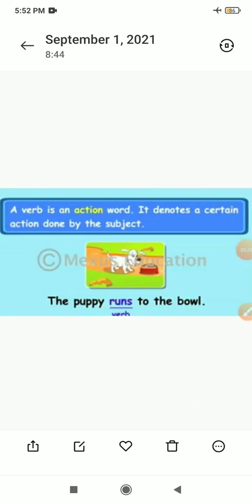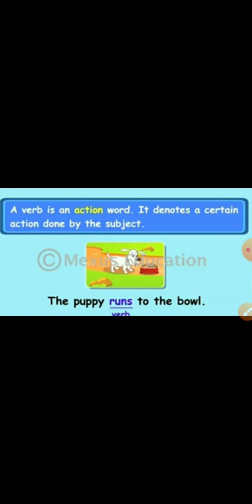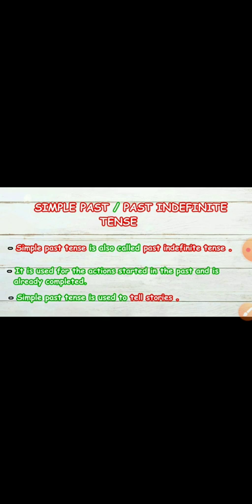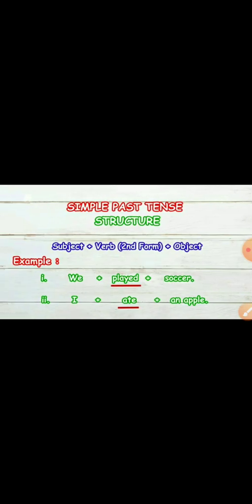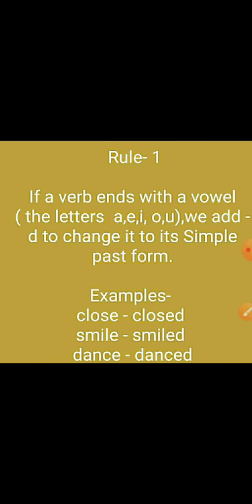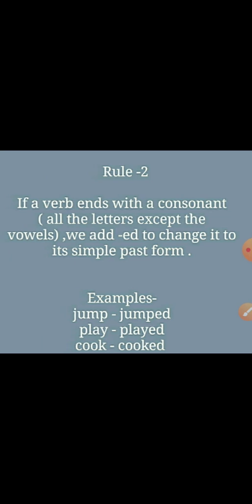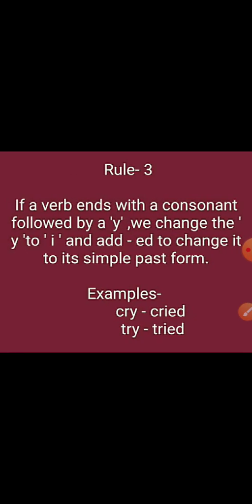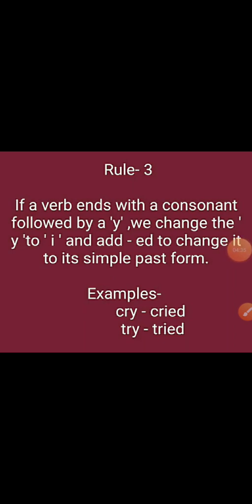Class 2 English Grammar Chapter 10 part 1